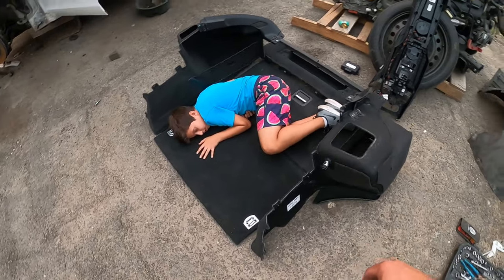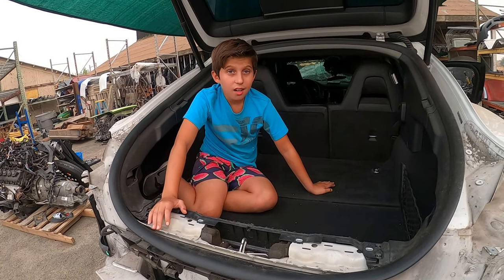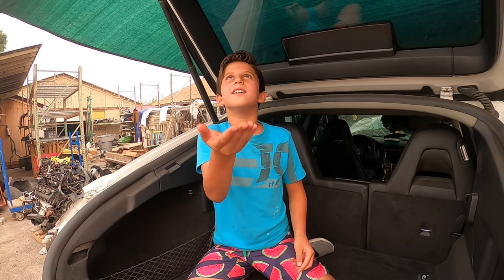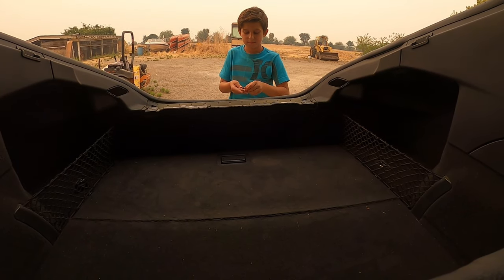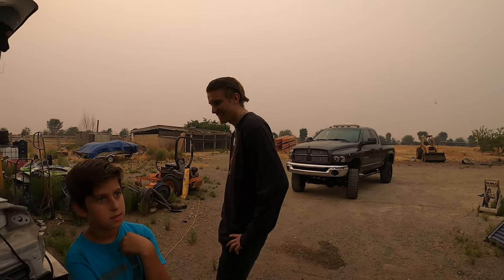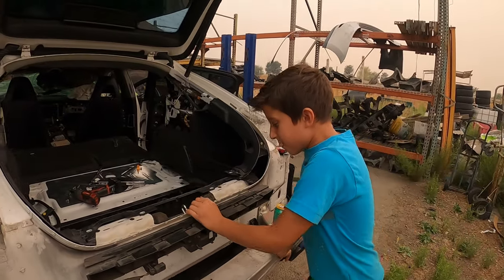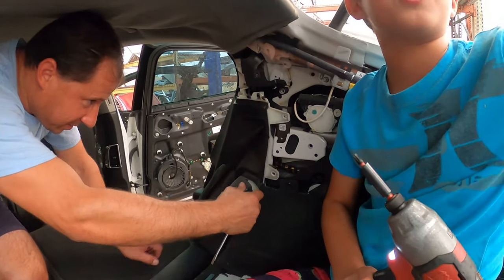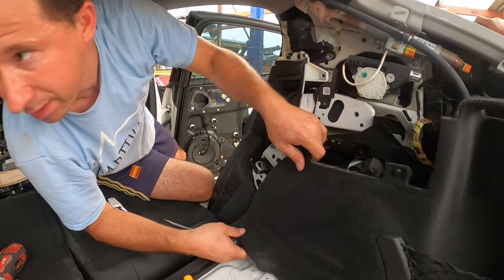My 10 Year Old Son Taking Apart a Porsche Panamera 4S. How to Remove Trunk Panels and Side Covers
In this episode, I am teaching my 10-year-old son how to replace or remove trunk panels and side covers of a 2011 Porsche Panamera 4S.

2011 Porsche Panamera 4S Parts For Sale.